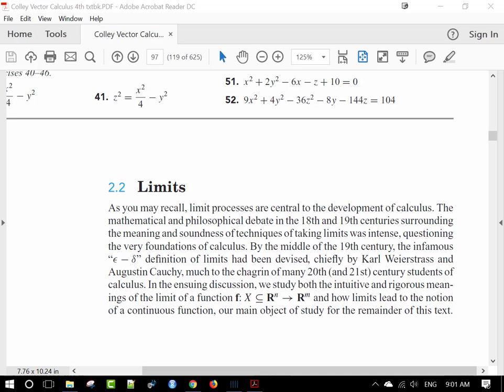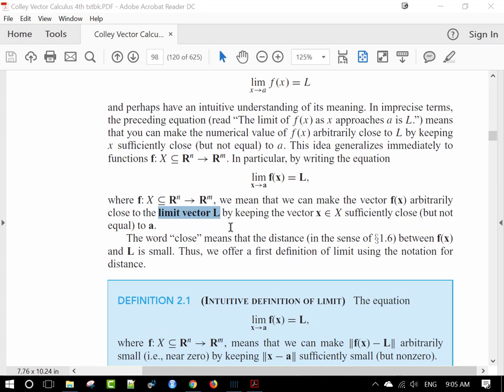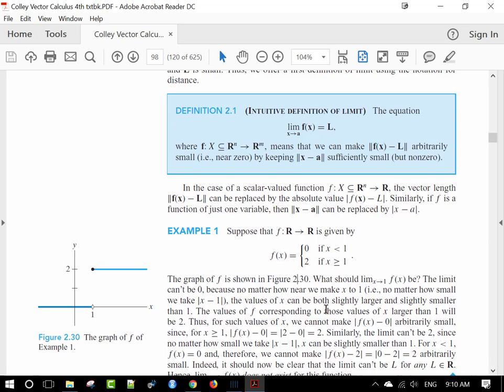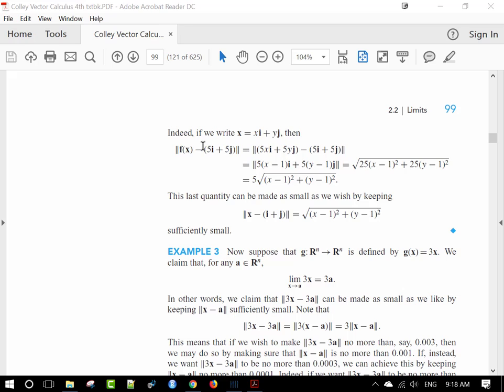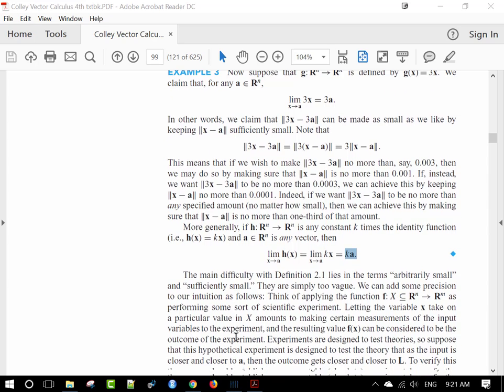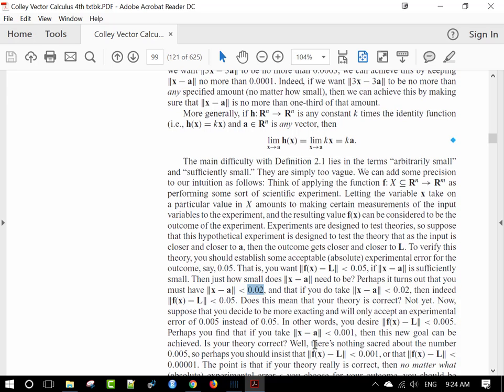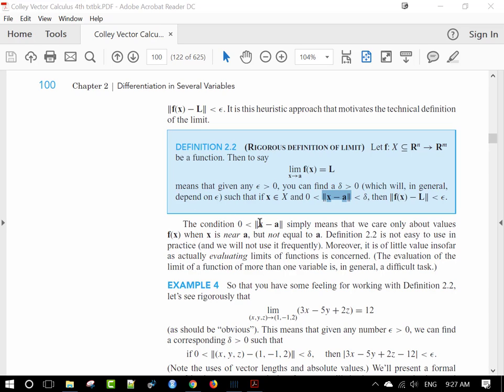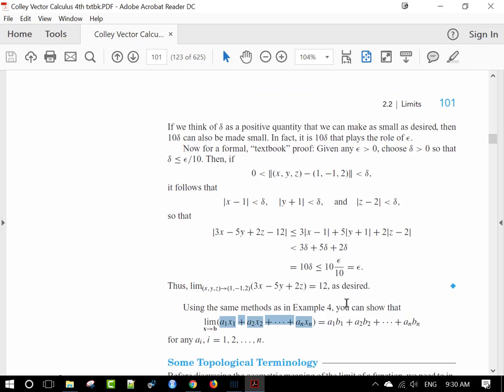Limits part 1